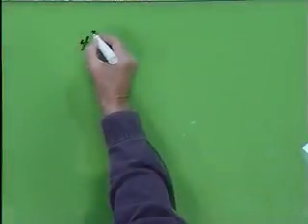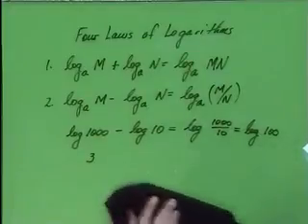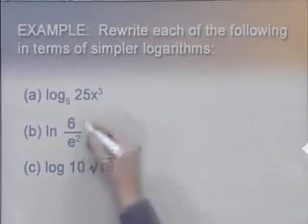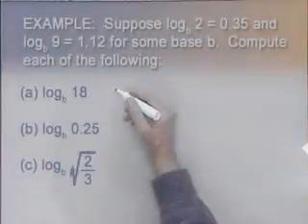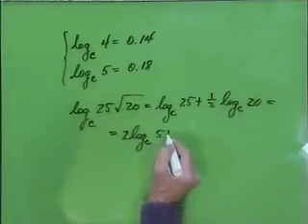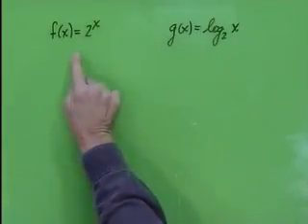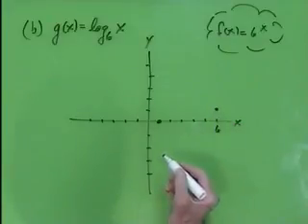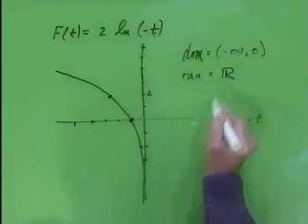Lec 18. Laws of Logarithms and Log Graphs College Algebra with Dennis Allison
See full course at:

Video taken from:

Lecture by Dennis Allison from Utah Valley University.